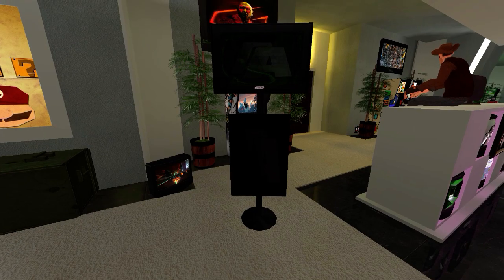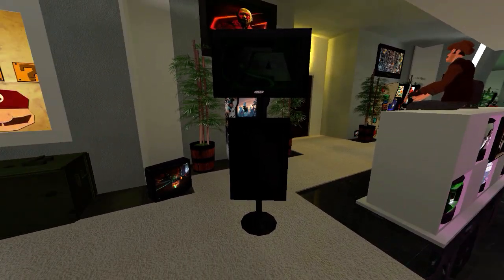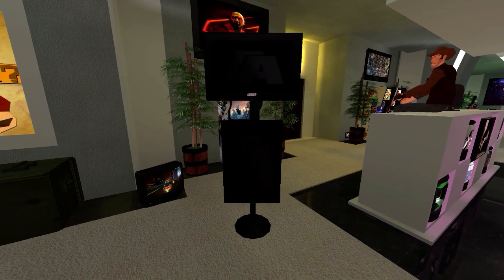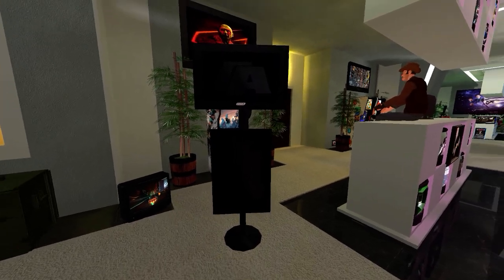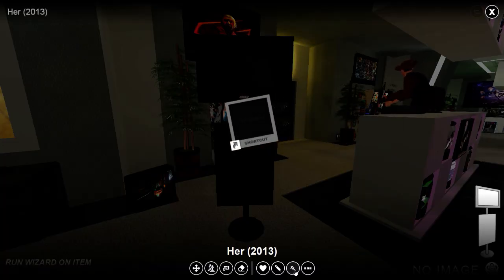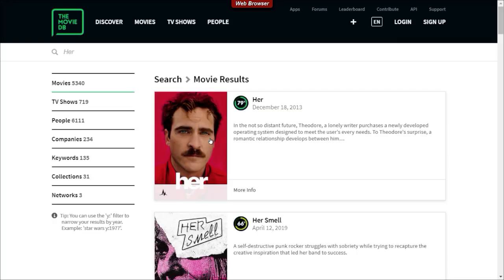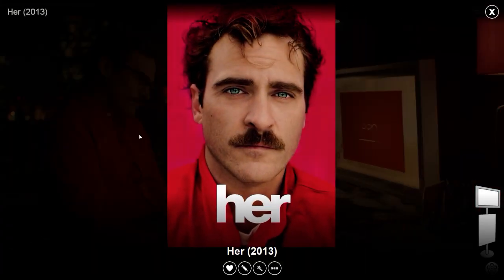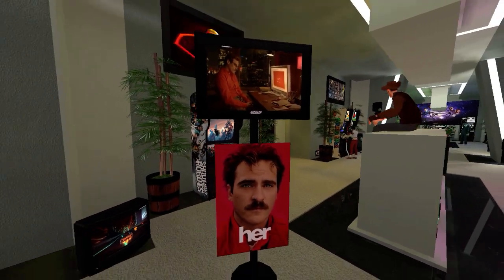From Shortcut to Rich Presence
GPS coordinates will get you to the destination, but seeing a city name and a picture of the destination tagged to it makes it pretty.

Shortcuts have a target, a title, and often an icon.  In AArcade, shortcuts have additional fields too, in order to provide an interactive rich presence inside of media-rich 3D or 2D frontends.

This video shows AArcade's ability to automatically fill out those additional properties by analyzing an arbitrary web page that the user loads into the embedded web browser.

AArcade knows how to extract pertinent info from the website thanks to a JavaScript per-site plugin system.

When filling out item properties cannot be automated/assisted, or for when the user wishes to fine-tune the customizations on their shortcut, there is a simplistic key / value item properties menu.